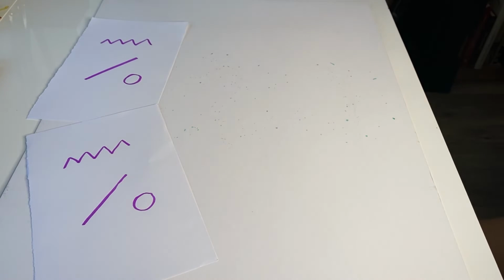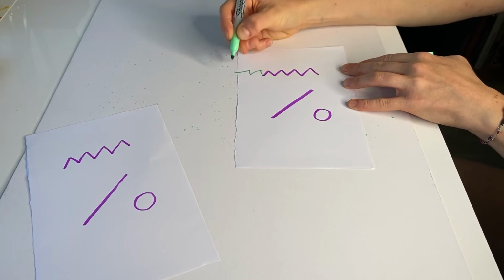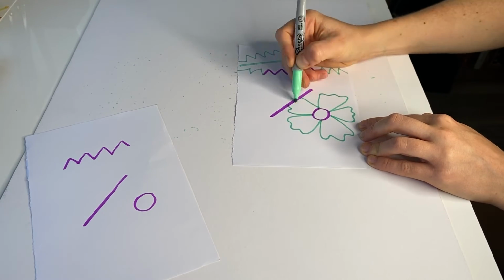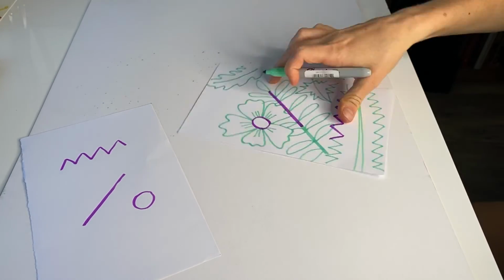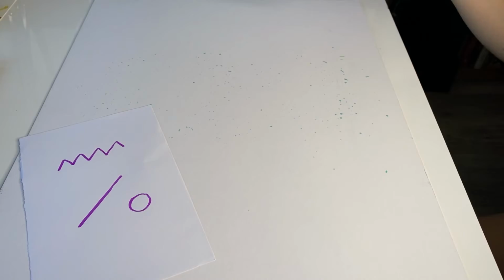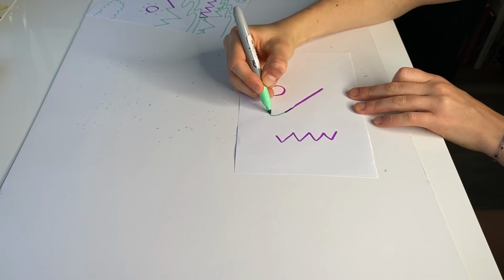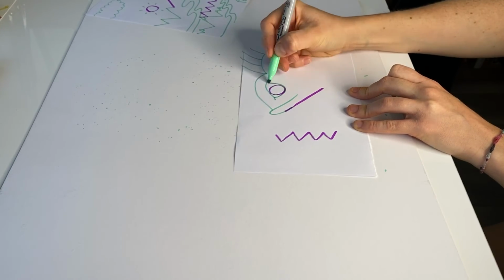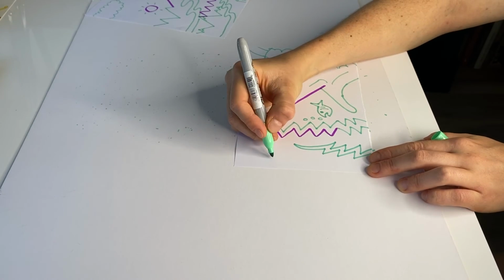Easy Drawing Exercise for Beginners (3 Lines) - Activate Your Imagination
This is a fun, creative and easy drawing exercise for beginners and anyone who would like to enhance their imagination. It is a great drawing exercise to try with your friends and a fun activity to do over the weekend.

I would love to see your results as well!